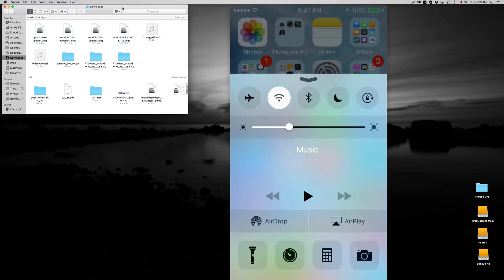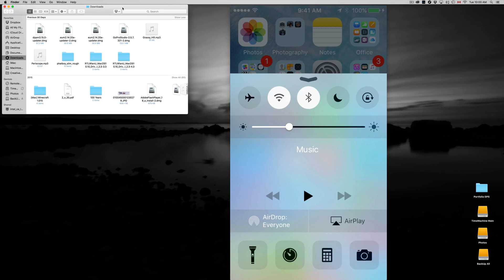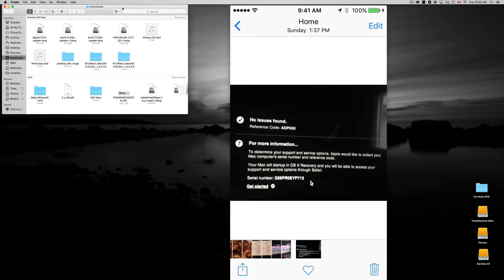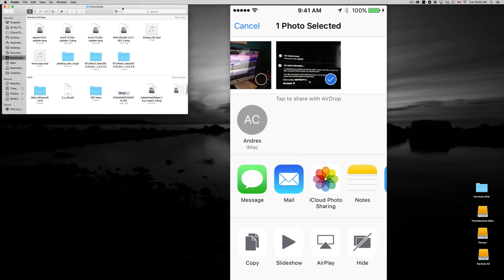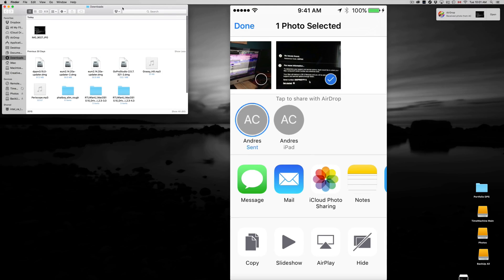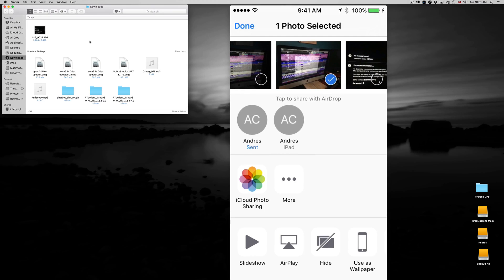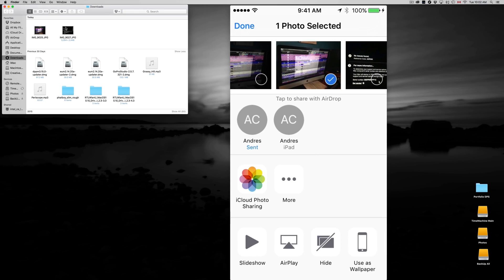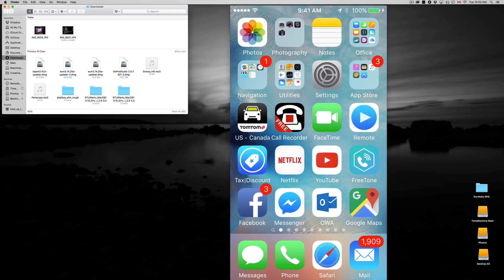iOS 9.2 how to AirDrop in iPhone iPad iPod touch iOS tutorial